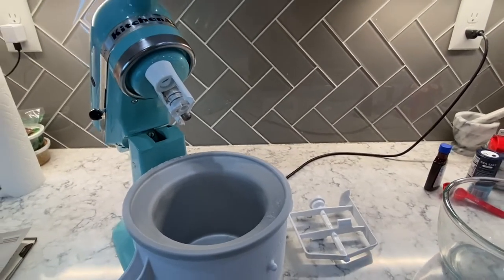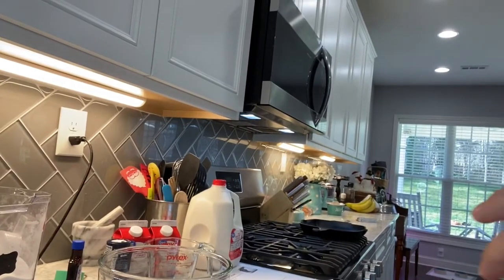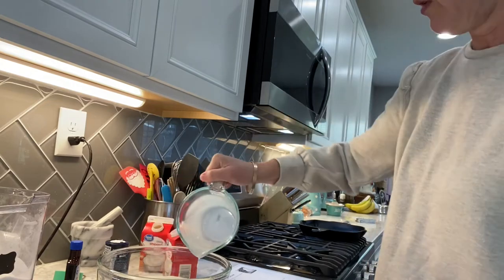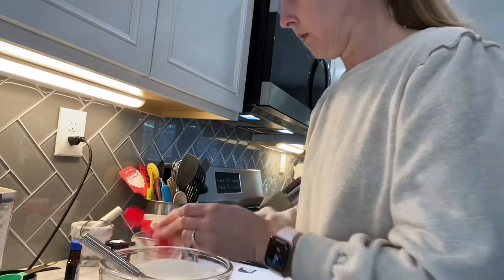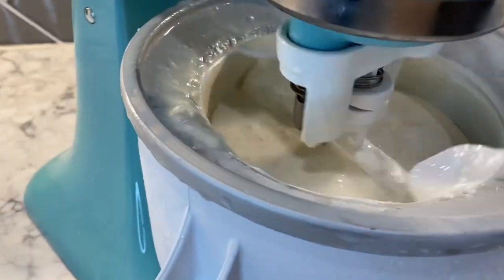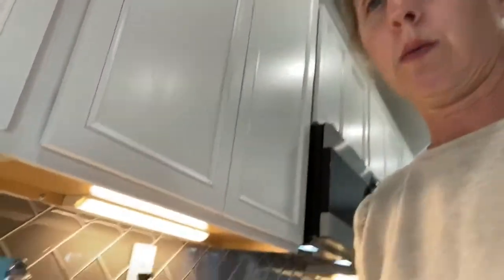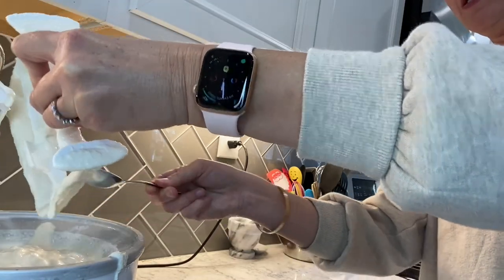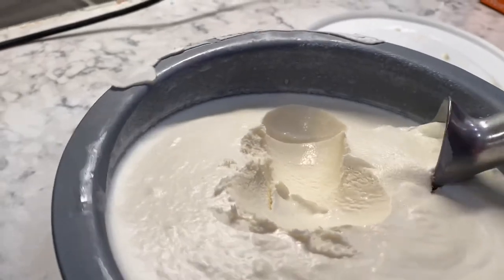Vanilla Ice Cream Made with the Kitchenaid Attachment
This is an easy and delicious vanilla ice cream recipe made in the ice cream attachment to the Kitchenaid mixer.